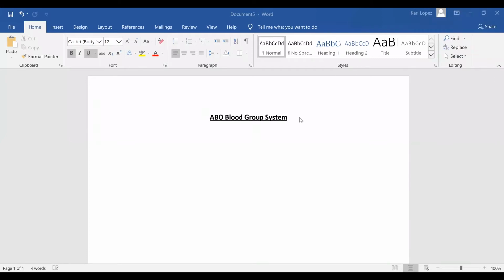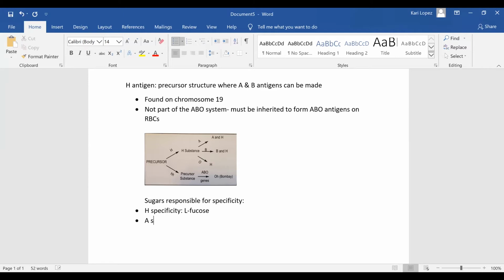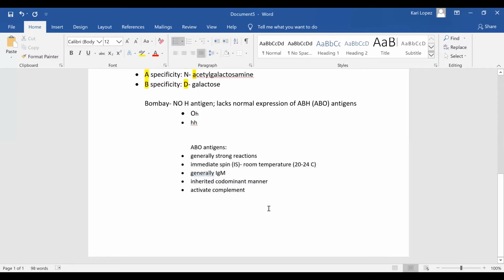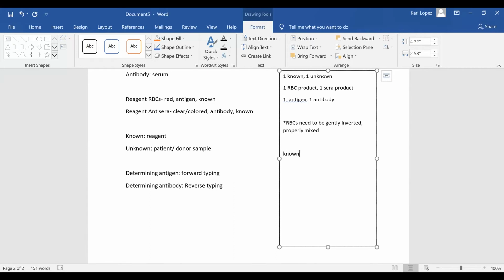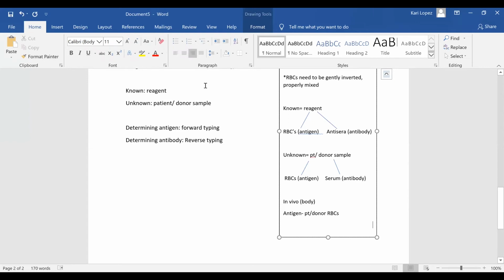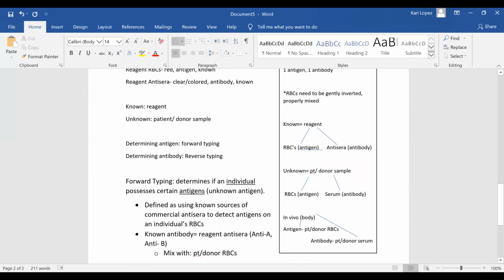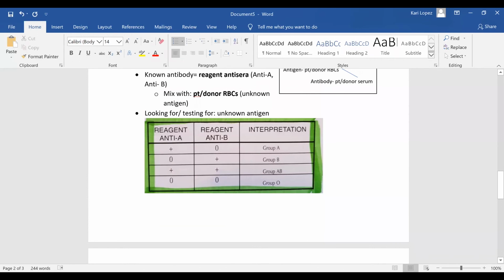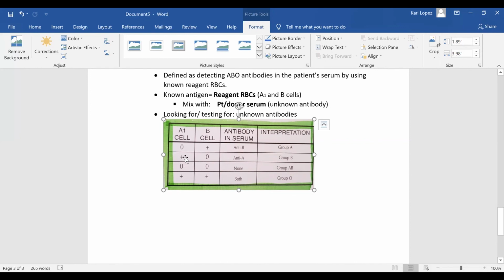Blood Bank- ABO Blood Group System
ABO antigens, ABO blood group, forward type, reverse type, and results for testing in blood bank for MLT program.